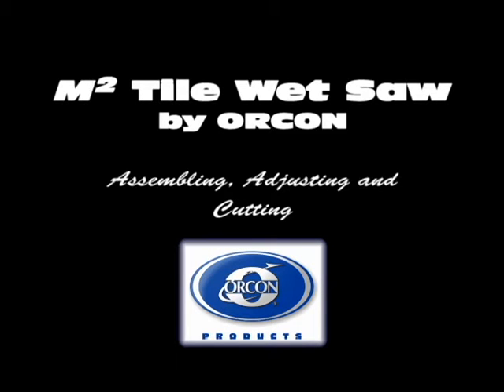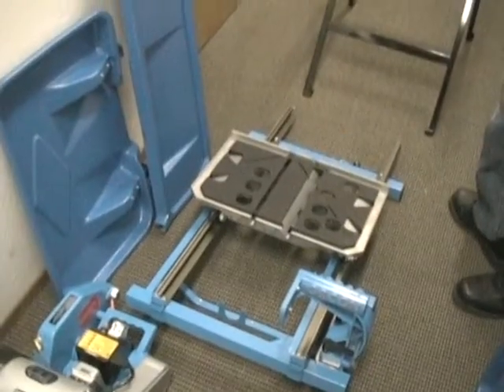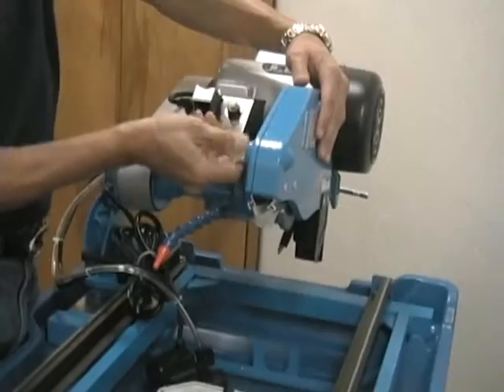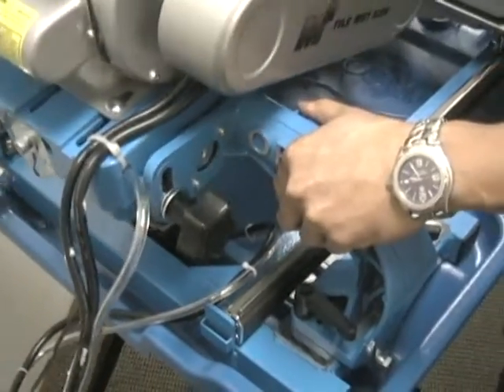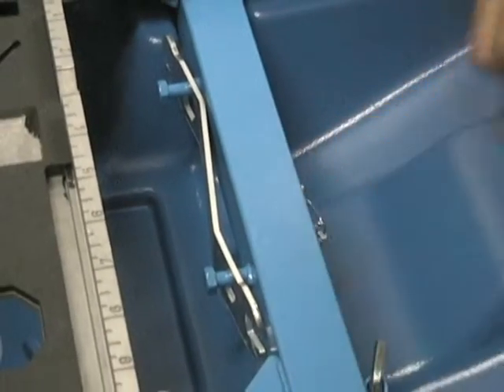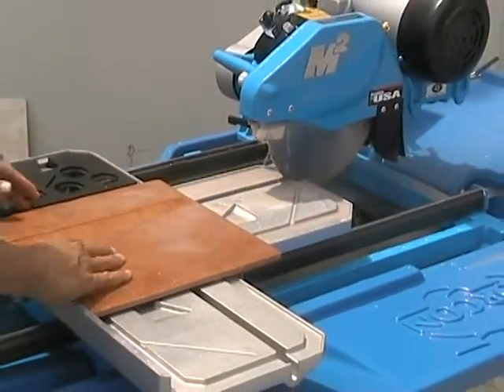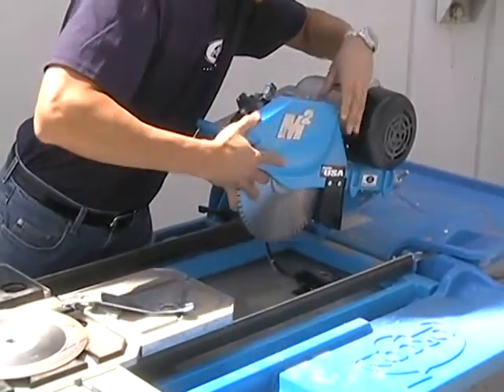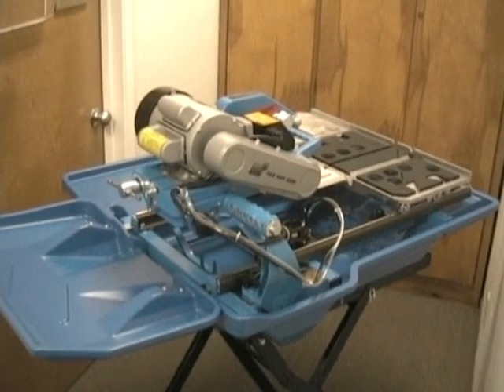M2 Instructional Video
M2 was a tile wet saw for ORCON Products before the division was sold-off to Halex. I produced the storyboard, camera work, scripting and voice-over on this 'how-to' which was included on a DVD with product.